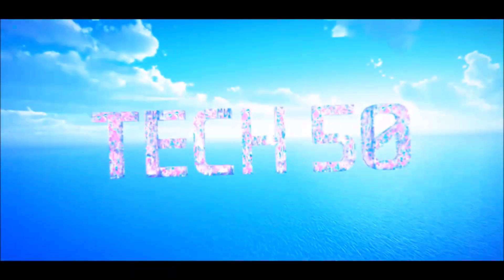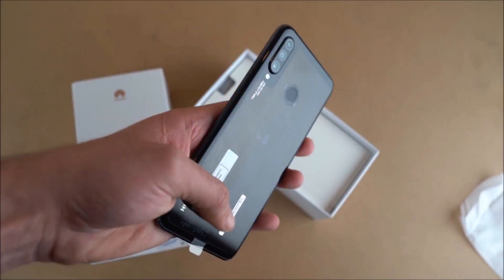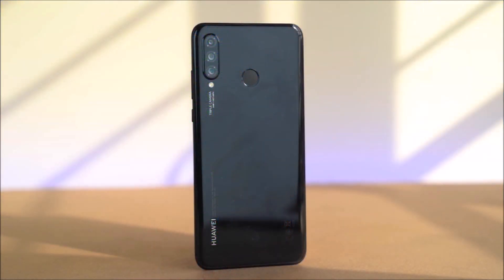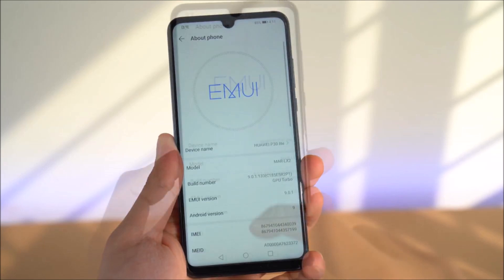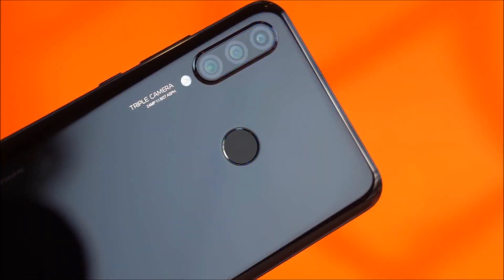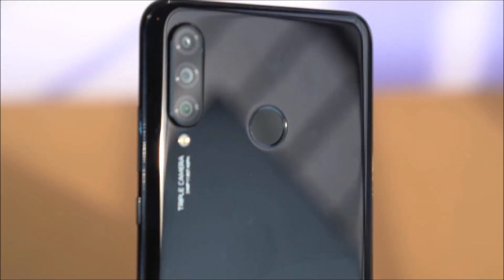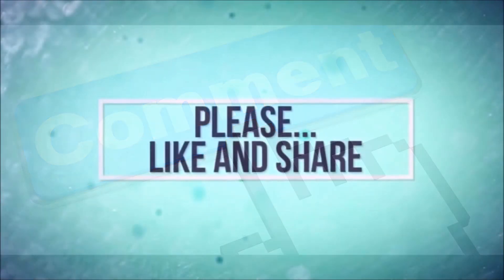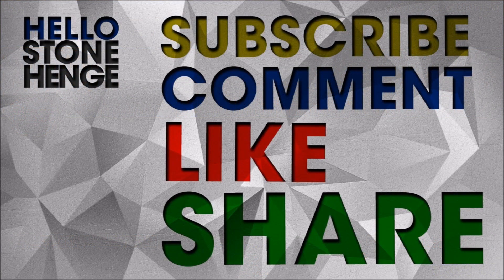Huawei P30 Lite Sinhala Review | Huawei 2019 best midrange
Main camera එක 48MP එන්නේ europe version එකේ. ලන්කාවට එන ඒවගේ main camera එක 24MP.
Huawei P30 Lite Sinhala Review
Huawei 2019 best midrange
 See you Again In next Video
~Tech Fifty~